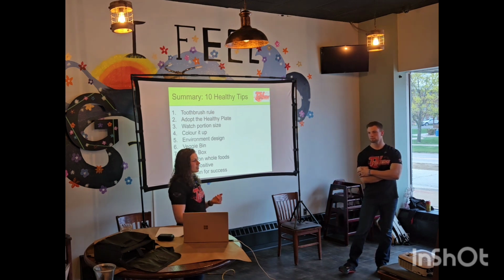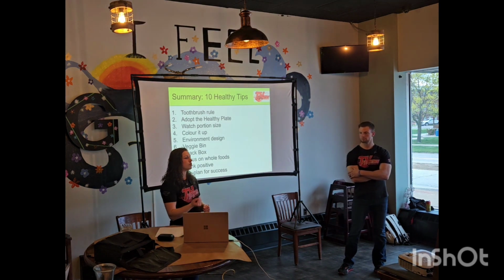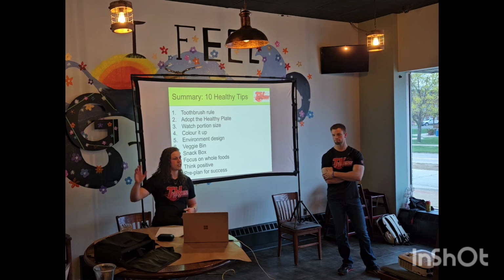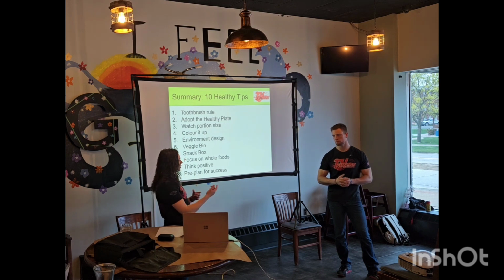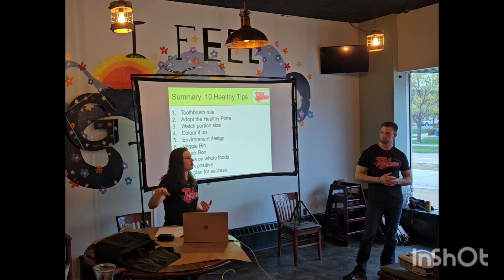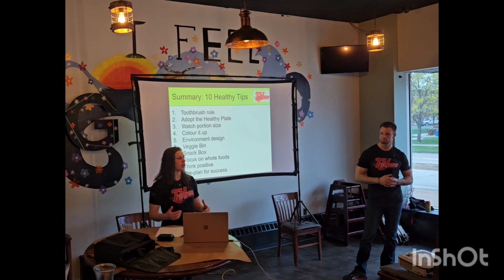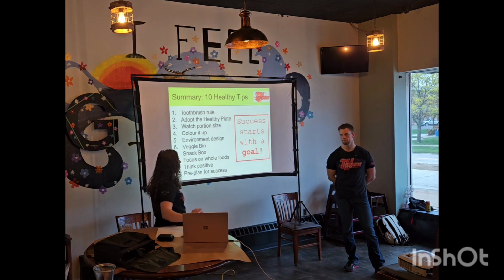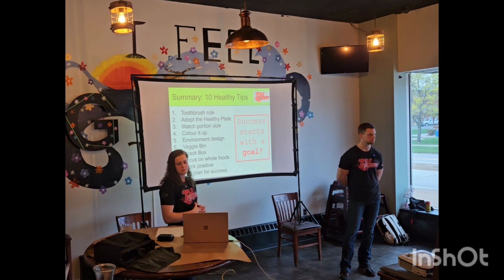Summary and Recap of all 10 Nutrition Habits!